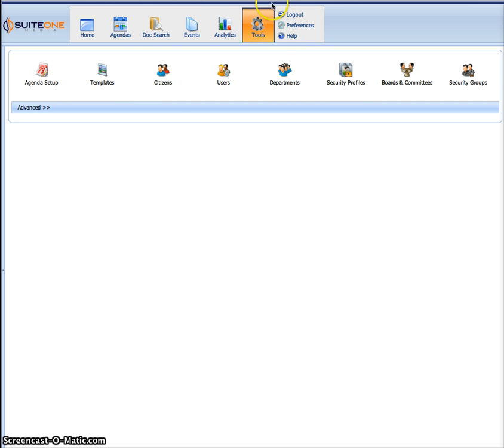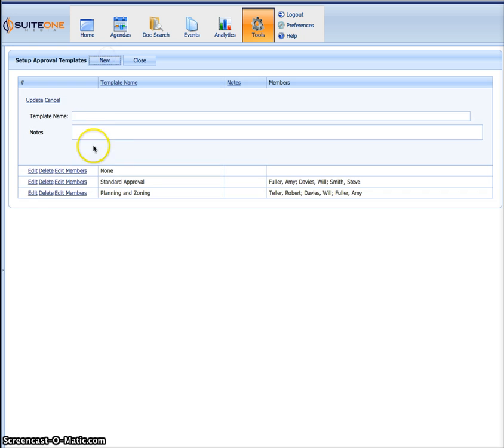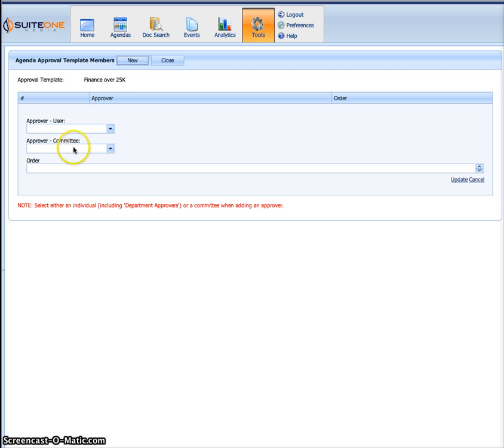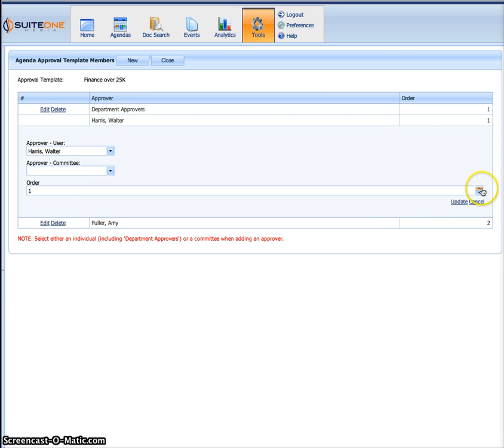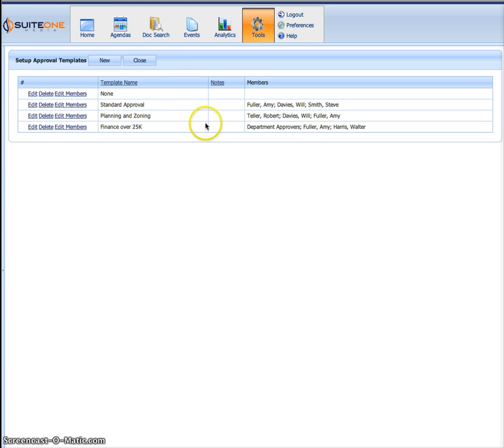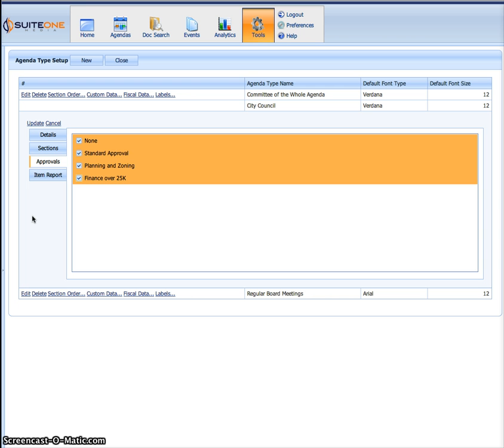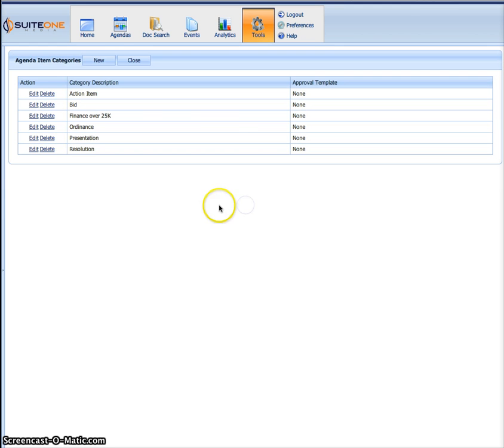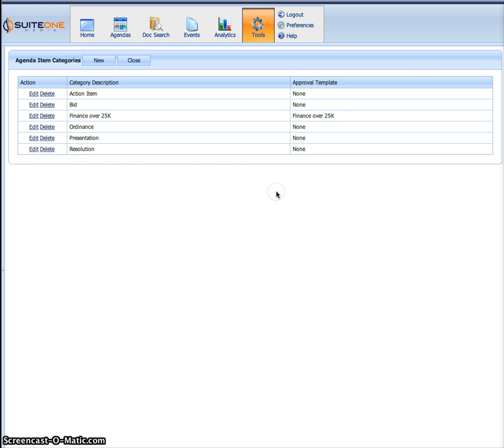Creating New Approval Templates